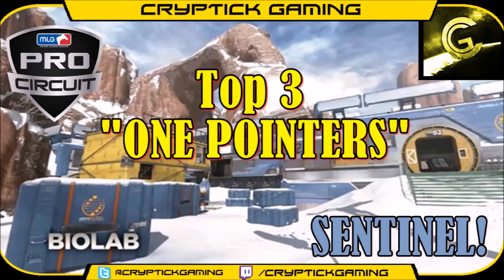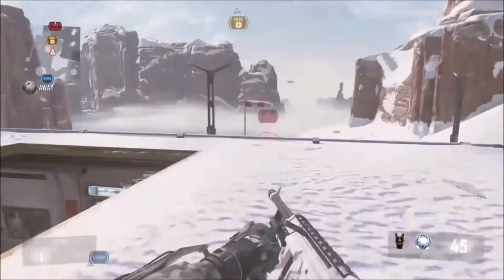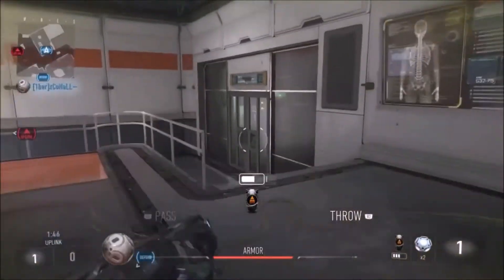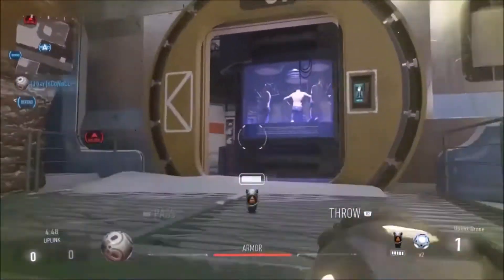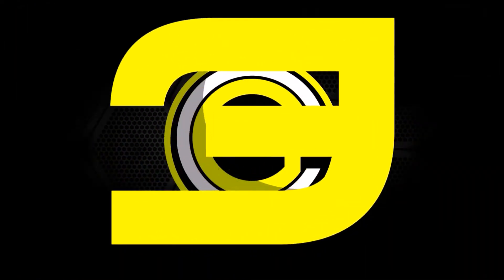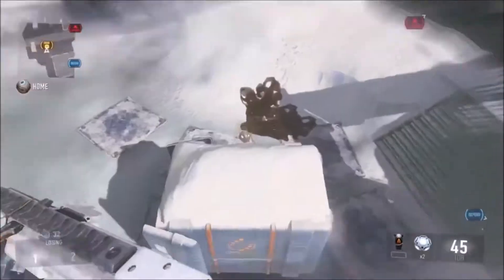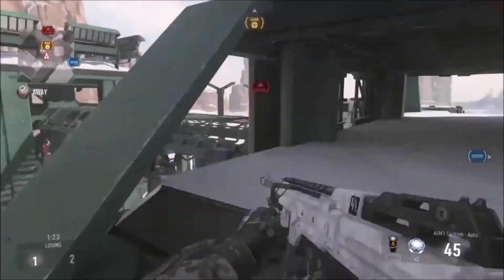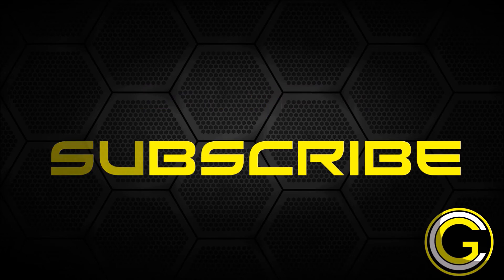Advanced Warfare: Top 3 "One Pointer Spots" - Bio Lab! | CRYPTiCK's GB Tips #11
This is Episode #11 of CRYPTiCK's GB Tips - where each week we bring you Tips'N'Tricks for MLG/GB games that'll help you get those all important clutches, kills/points and wins for your team!

In this weeks episode, we bring you the Top 3 "One Pointer" Spots on Bio Lab - Uplink! The "Sentinel" spots are fairly obvious but as soon as we hit the Top 3 for "Atlas"... Prepare for class...

What did you think of this video? Do you find it helpful?

Links:

Introduction music: 1-01 Dead